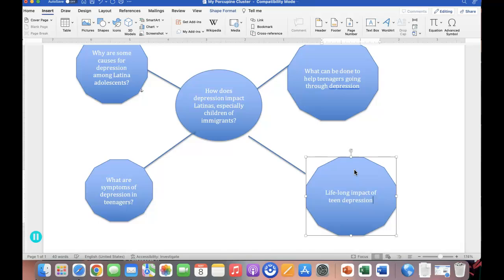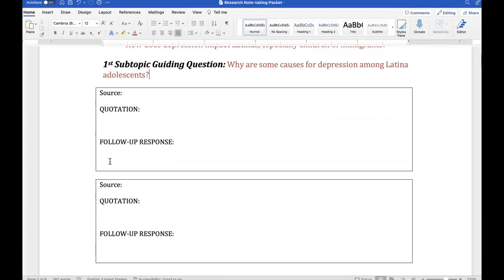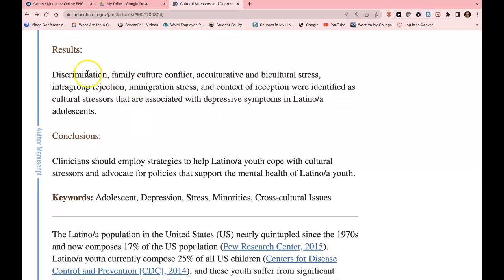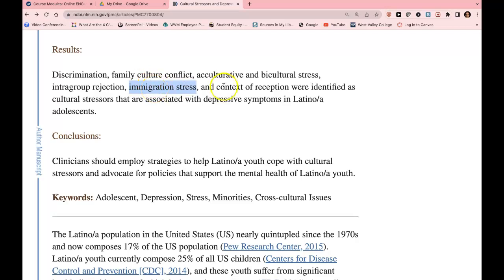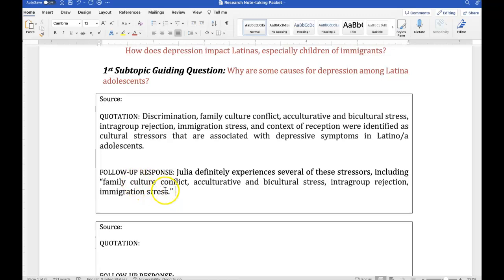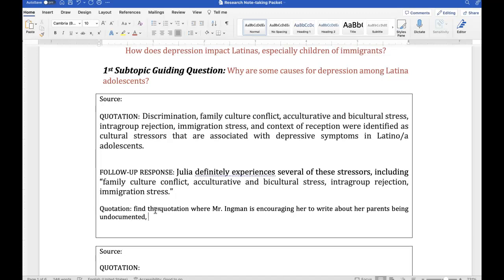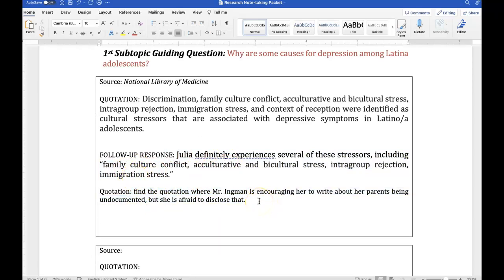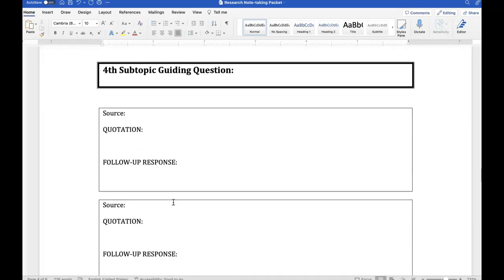Organized Note-taking Template